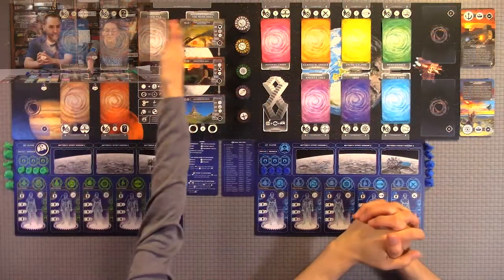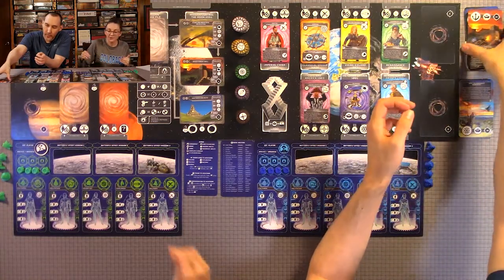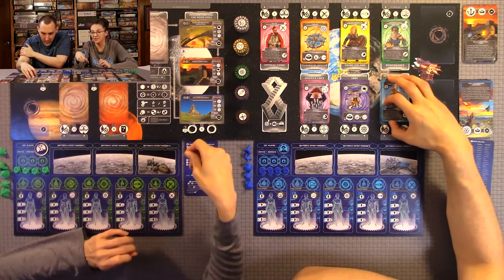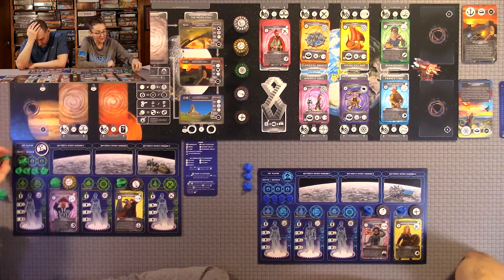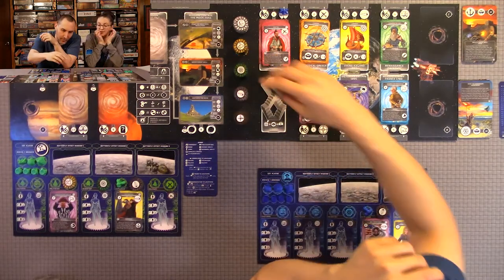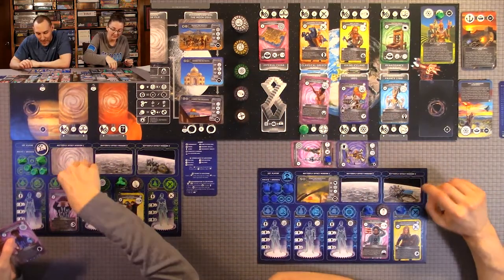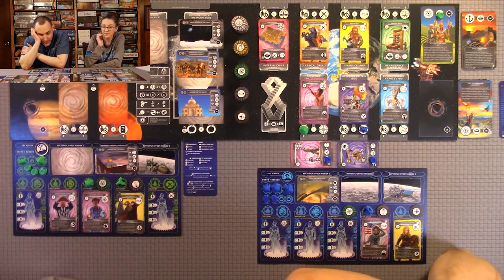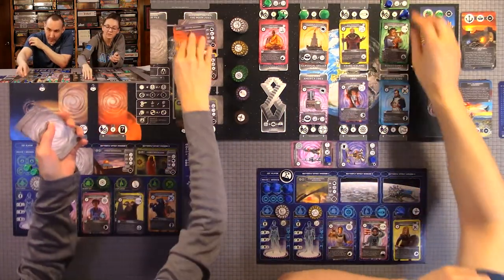Utopia How to Play and Playthrough - Gravity Games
Learn How to Play Utopia Board game by Gravity Games.

This video shows instructions on how to play Utopia game.

Playthrough

Check out the playthrough of Utopia game by Gravity Games.

This playthrough video shows game play and instructions on how to play Utopia Board game.